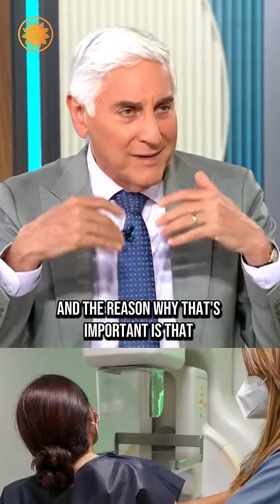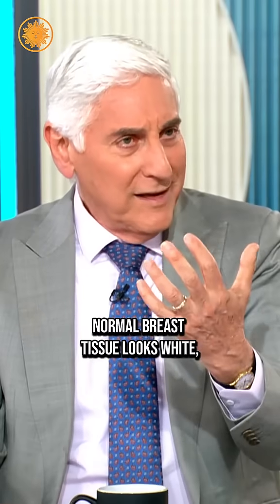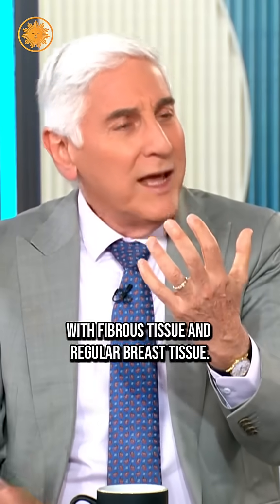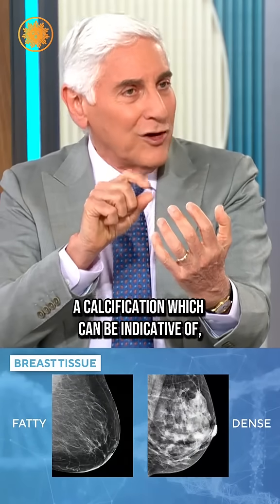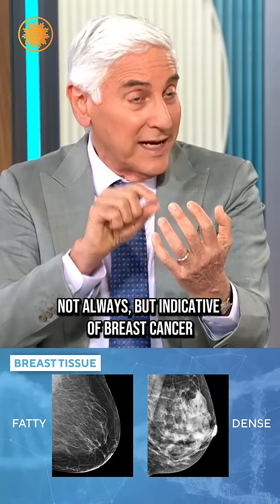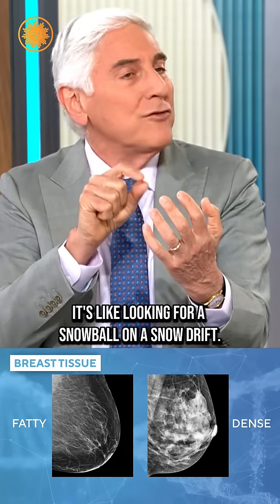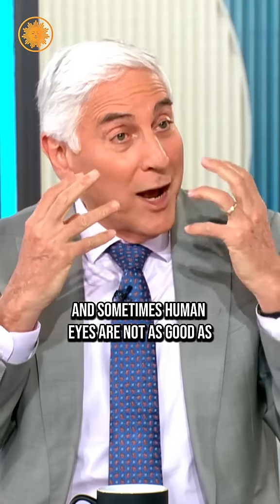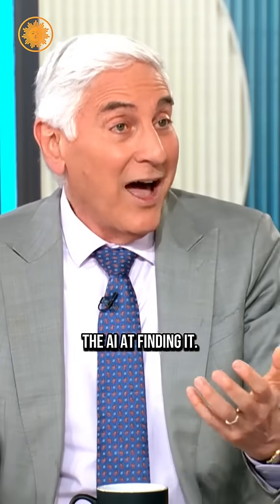How AI is helping doctors detect breast cancer sooner